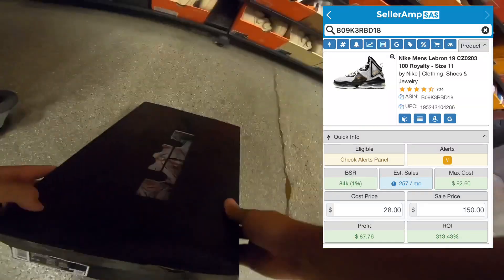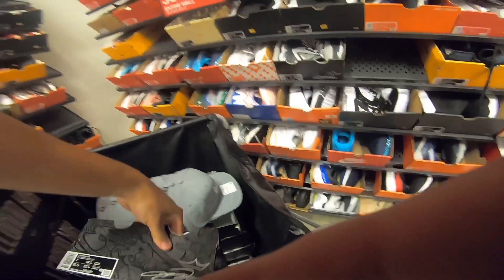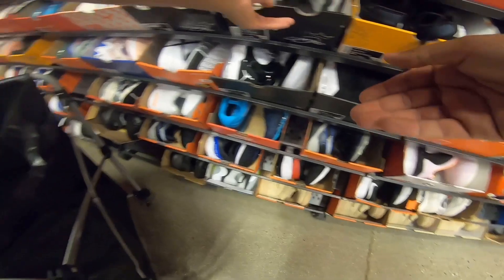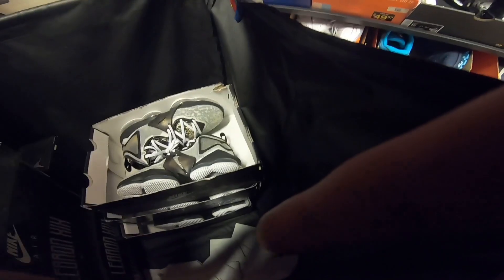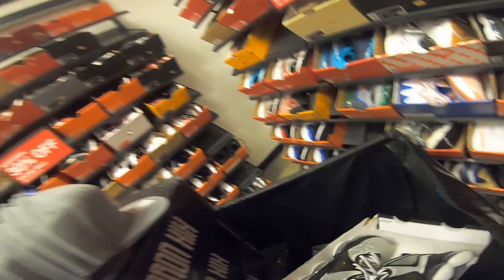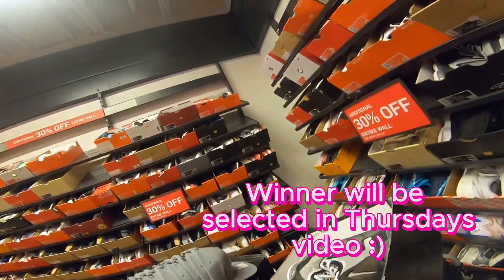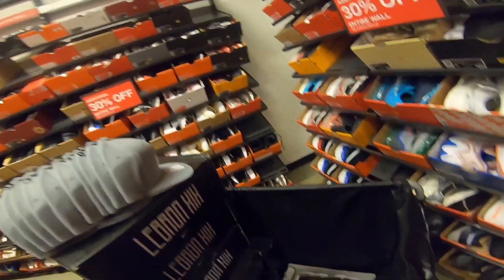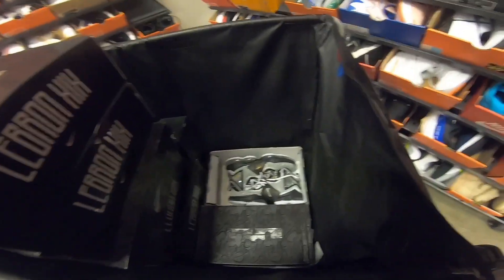I quit my Job to sell on Amazon FBA for days like this !!!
We will be posting regularly on everything and anything reselling!

 Posting regularly on everything and everything Amazon FBA/ FBM Reselling!

BOX FOR NO BOX SHOES:
12x9x4":

COLLAPSIBLE ROLLING CART:

X: Madrlfinds
Threads: Madrilfinds